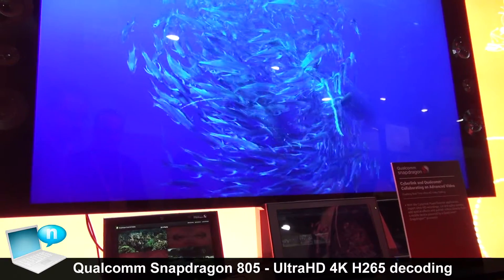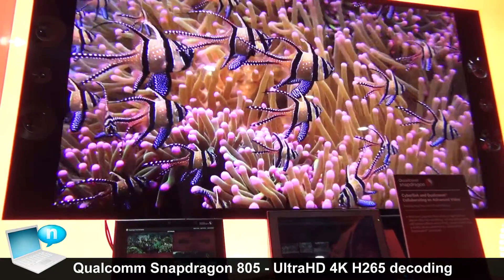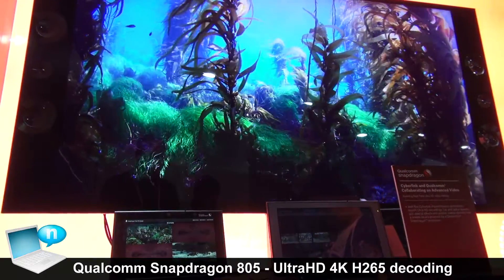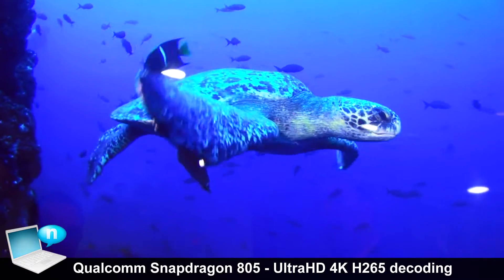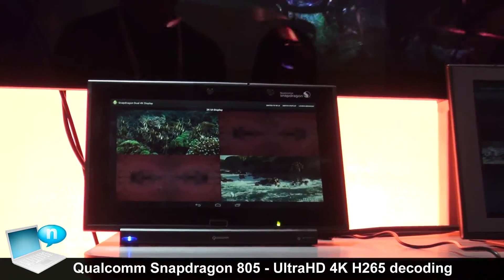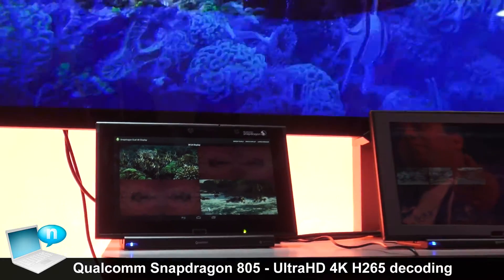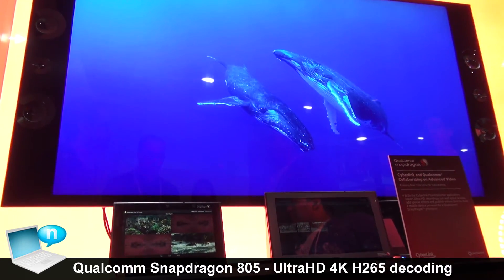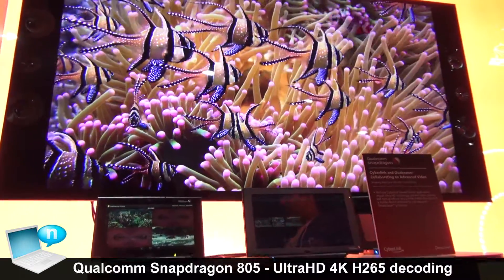Qualcomm Snapdragon 805 4K H265 decoding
SOCIAL